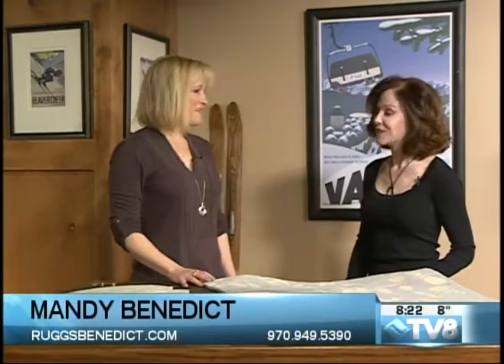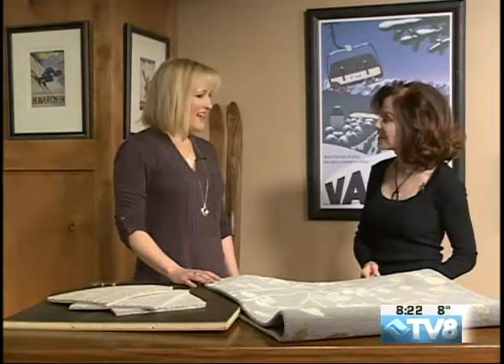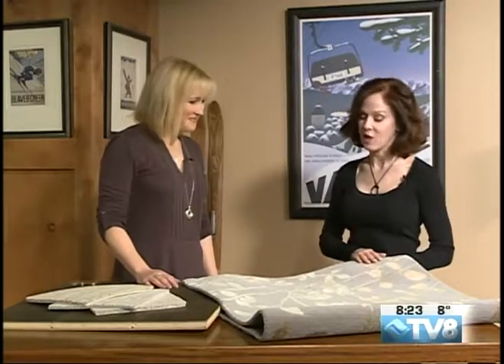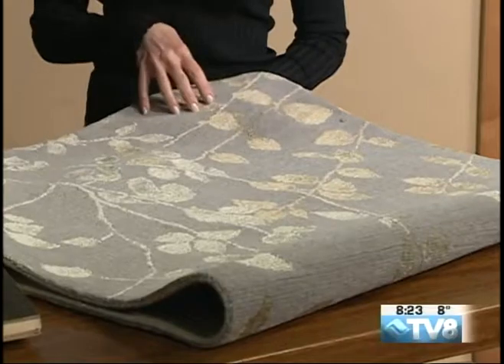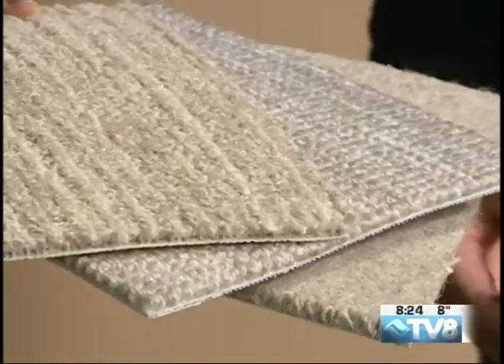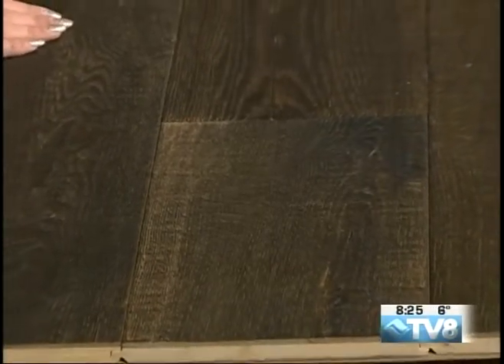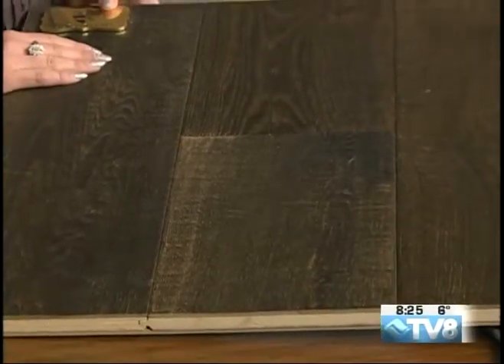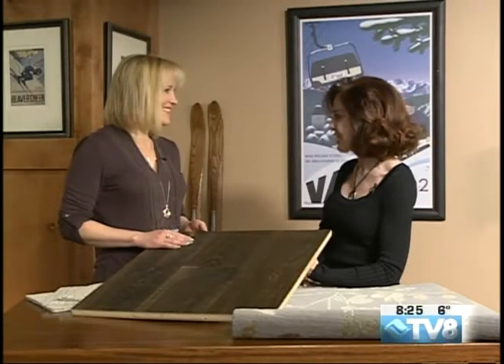Ruggs Benedict Mandy Benedict 01.24.18 Good Morning Vail